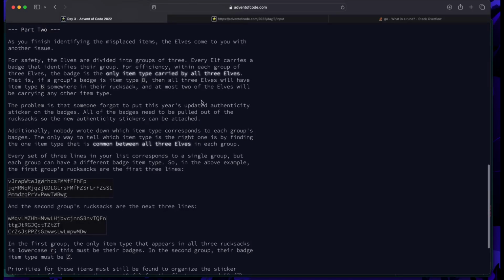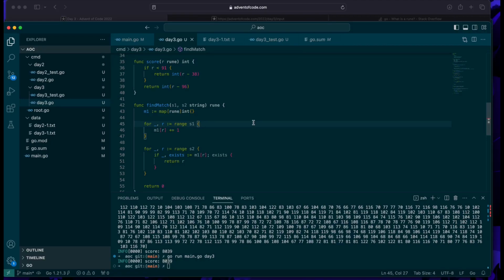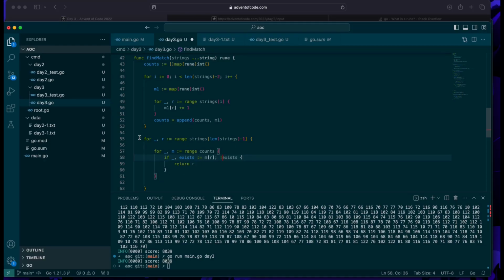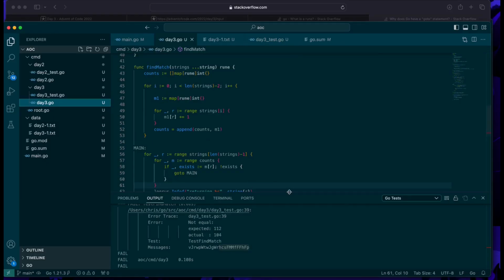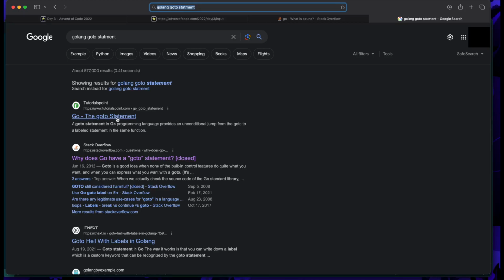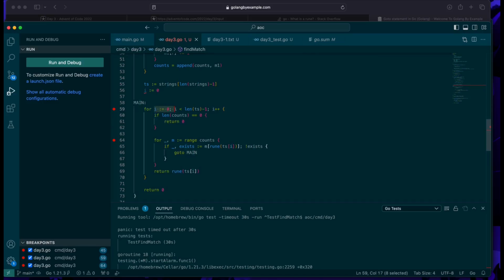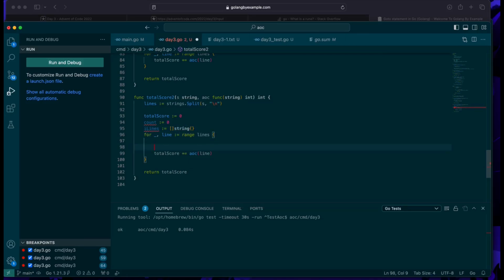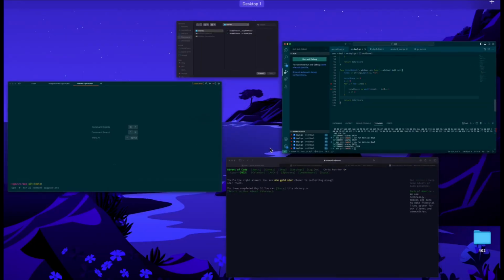Advent Of Code 2022 | Day 3 Part Two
In this Advent Of Code 2022 Video
we continue with day 3 .

0:00 Intro
0:11 Diving right into Golang Advent Of Code 2022 day 3 part two
34:36 Final test and conclusion of day 3 Golang Advent Of Code 2022
35:52 Outro